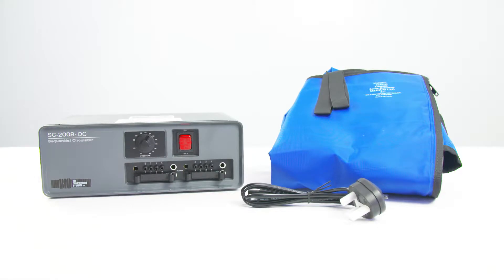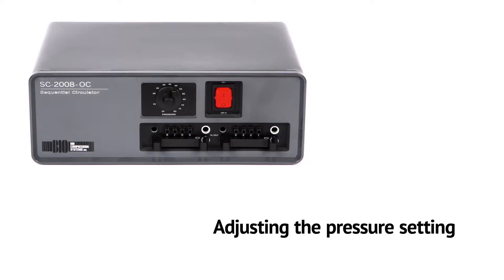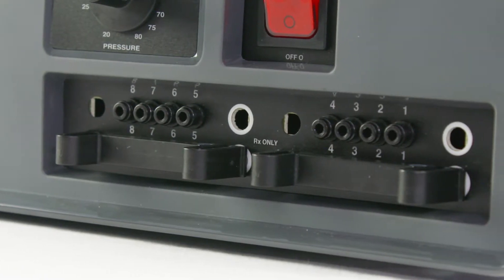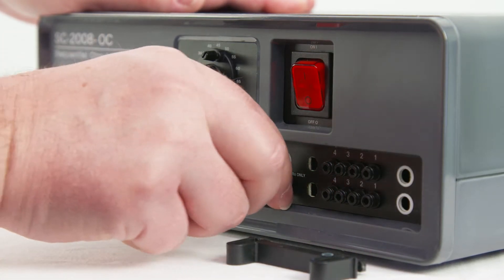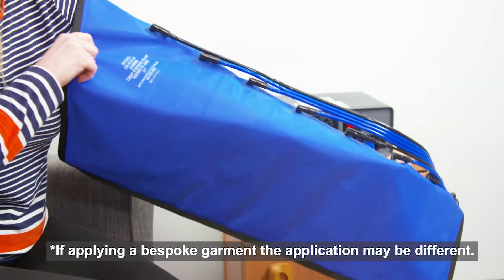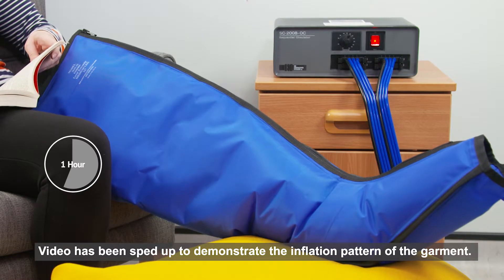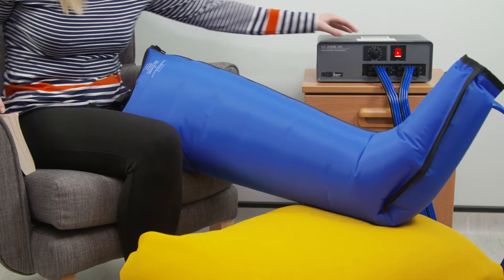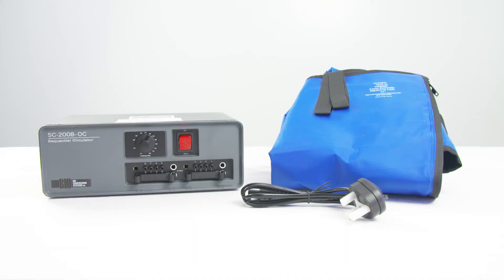Bio Compression Systems - SC-2008-OC-230 - Full video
Model SC-2008-OC-230 8 chamber Sequential Circulator is a gradient, sequential pneumatic device, intended for the primary or adjunctive treatment of primary or secondary lymphoedema.